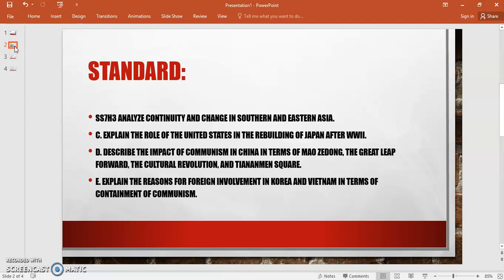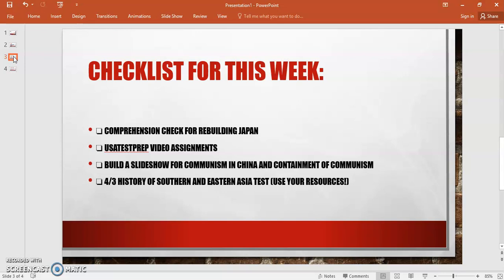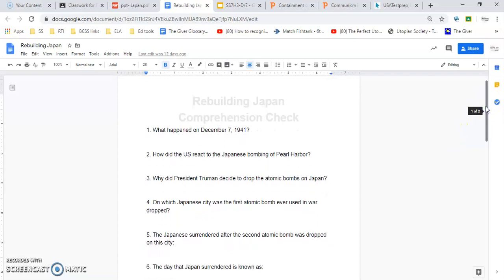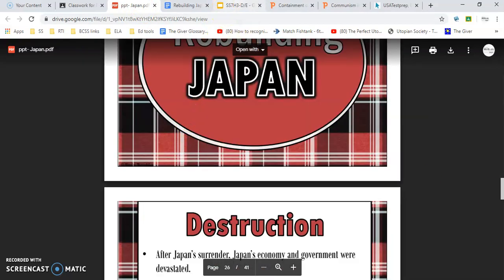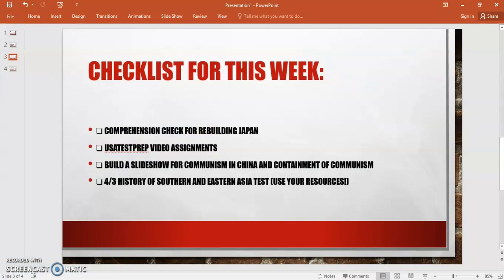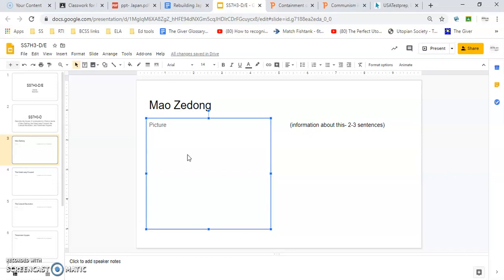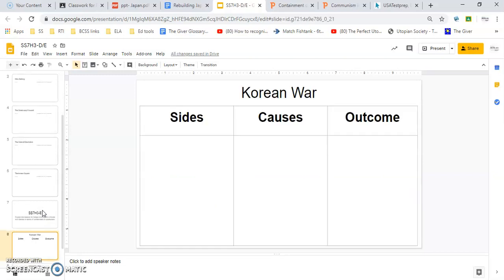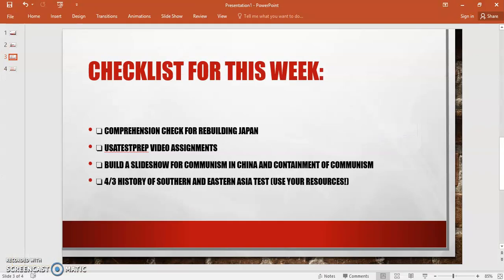Social Studies Week 3 Information